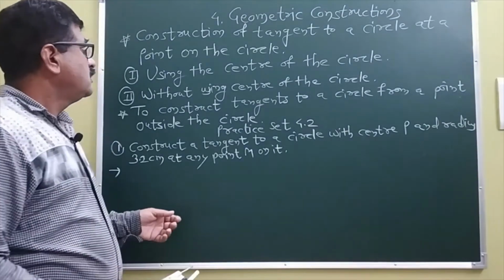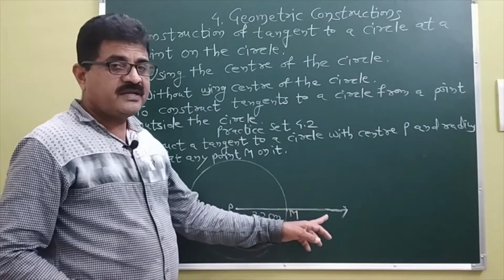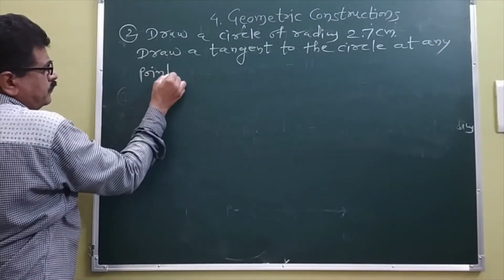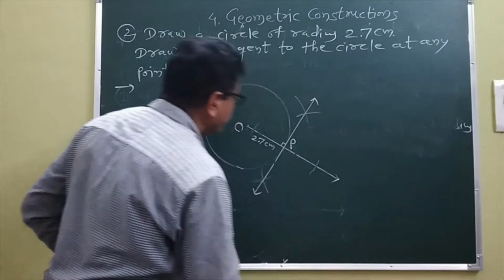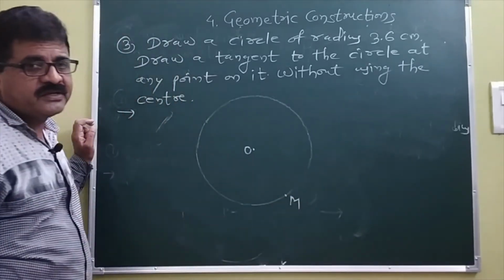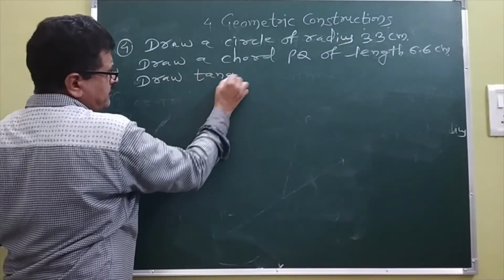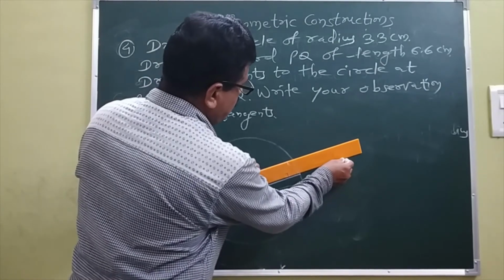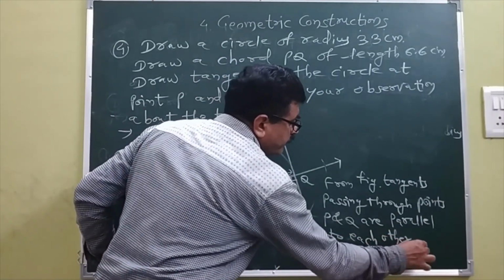Lesson 4 : Geometric Construction. Part 4 : Practice Set 4.2